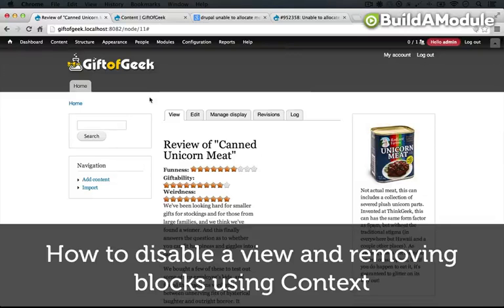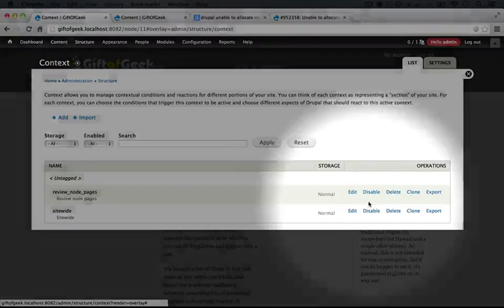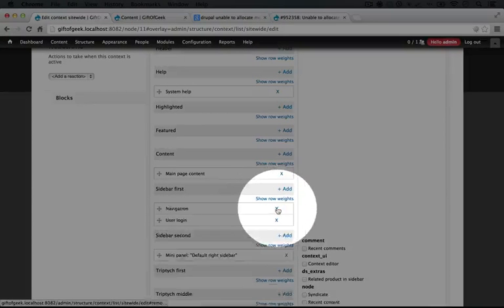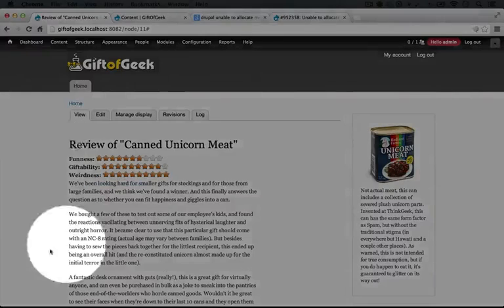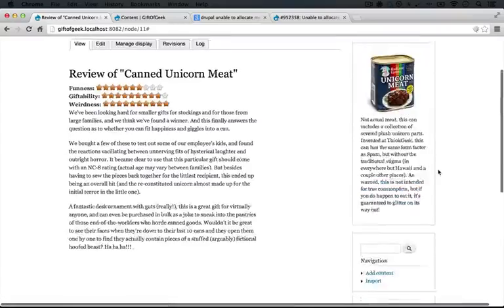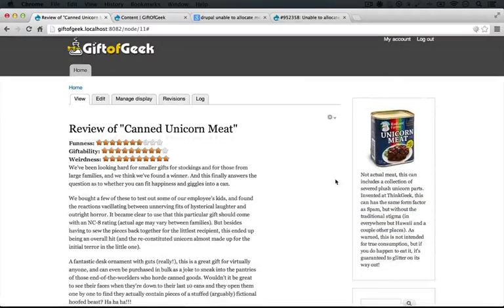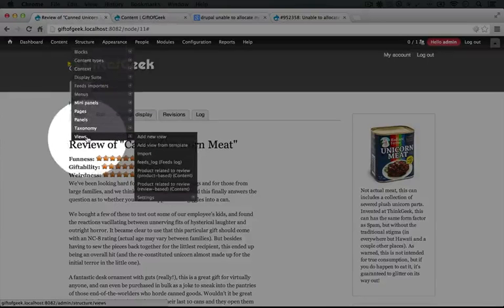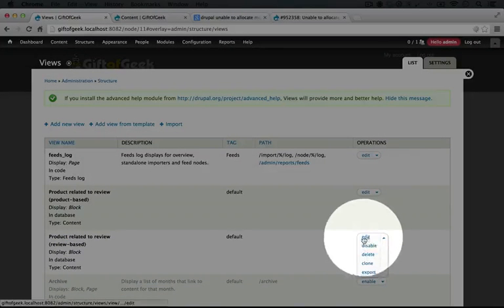119. How to disable a view and removing blocks using Context (a Drupal how-to)